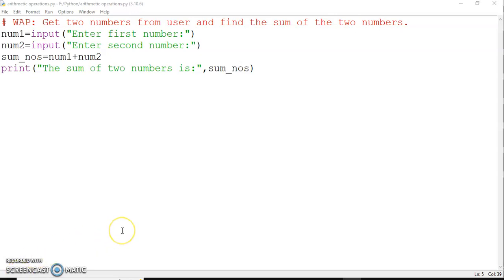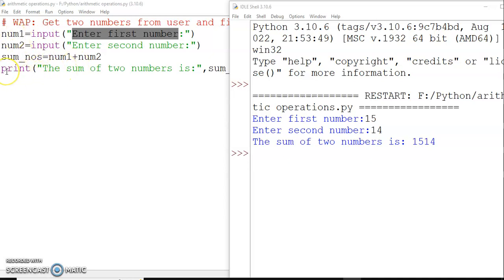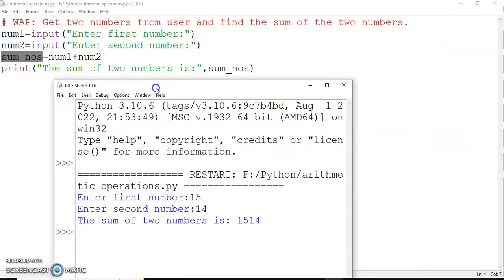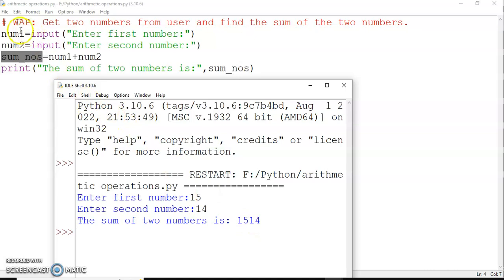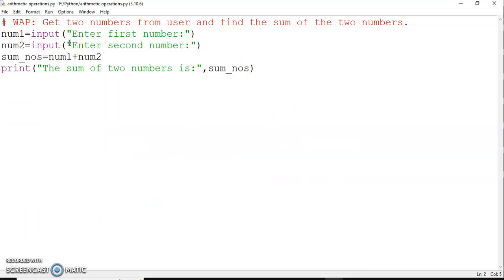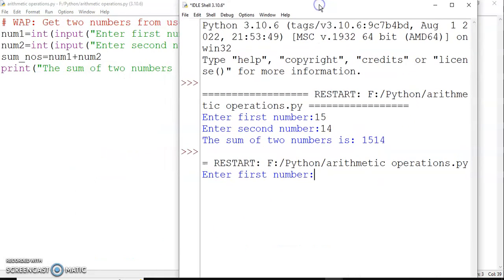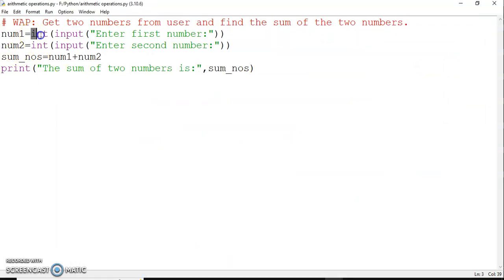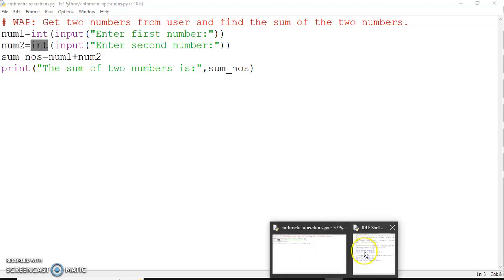class XI Finding sum of two numbers| Input function in python.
IP class XI Finding sum of two numbers| Input() function in python.